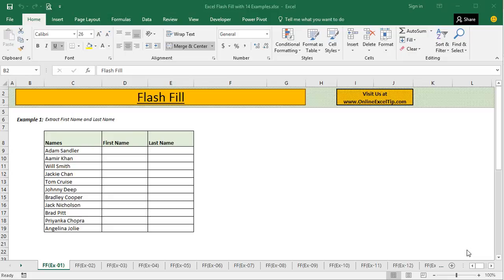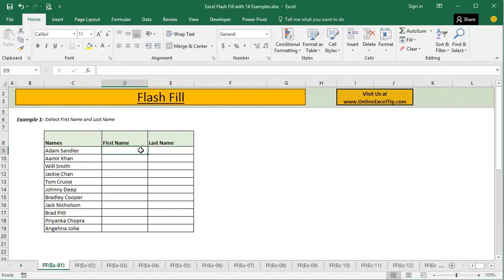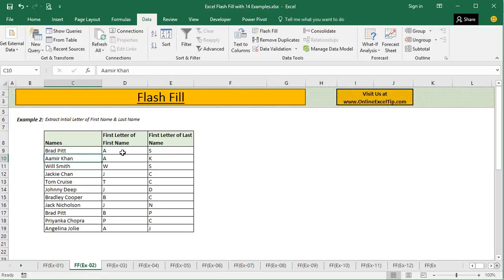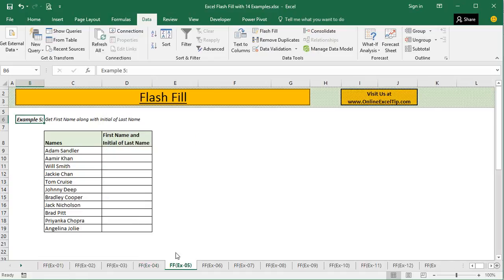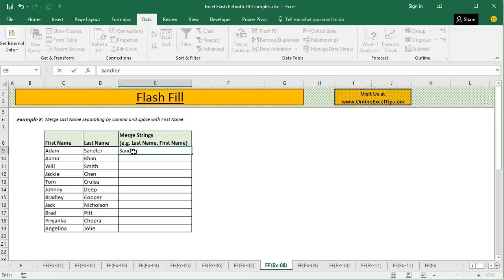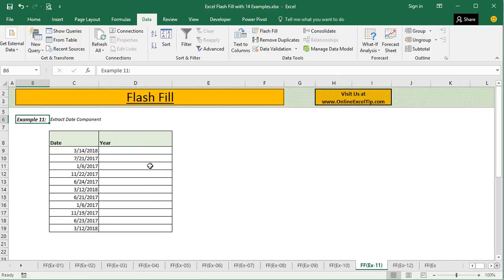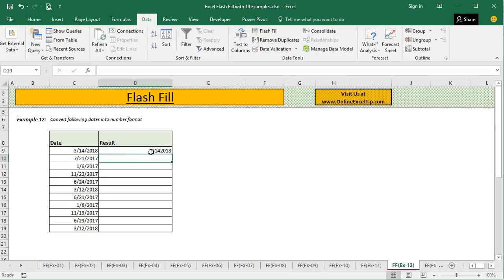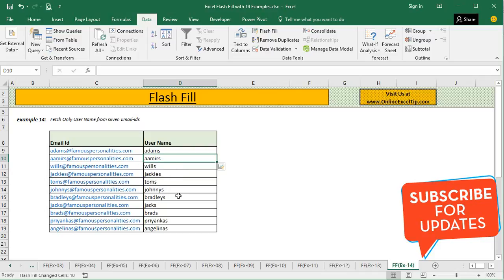How to Use Flash Fill in Excel 2013 and 2016 (14 Awesome Examples)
This amazing feature - Flash Fill was introduced with Microsoft Excel 2013 and have been one of the trending feature of 2013 launch till date. This feature killed many functions' use and can do the task in fraction of seconds for you single handedly.

It recognizes the pattern you provide and then does rest of the task by its own. It can solve the purpose of CONCATENATE, LEFT, RIGHT, MID, Reversing Data, Extracting, Serving the purpose of TEXT Functions and many more. You can also use CTRL + E to perform this feature in a second and you get the result in next fraction of seconds.

In this video, I've talked about 14 Examples as follows which can be used in day to day life of anyone.

Ex01. @01:08 : Extract First Name and Last Name
Ex02. @02:18 : Extract Initial Letter of First Name & Last Name
           @02:51 : Changes are not recognize by its own like a formula
Ex03. @03:14 : Extract Initials in a column
Ex04. @03:36 : Get First 2 Characters of First & Last Name
           @03:55 : Feature may return incorrect result when Flash Fill does not recognize the pattern correctly.
Ex05. @04:39 : Get First Name and Initial of Last Name
Ex06. @05:07 : Flip (Reverse) First Name and Last Name
Ex07. @05:30 : Merge First Name and Last Name Together
Ex08. @05:55 : Merge Last Name Separating by Comma and Space with First Name (Include any special character or punctuation in text)
Ex09. @06:19 : Extract 5 character code from middle of the code
Ex10. @06:47 : Change Incorrect Entries of Date into Correct Date Format
Ex11. @08:17 : Extract Date Components (e.g. Year, Month or Day only)
Ex12. @08:53 : Convert Date into plain number format
Ex13. @09:34 : Format Phone Numbers into any country's phone number format

There can be many more examples wherein you can use Flash Fill feature. Along with the advantages, it also has disadvantages. If the provided pattern is incorrect or feature is unable to understand the pattern, Feature will not return anything and might show warning. Also, if any changes made to the data post performing Flash Fill, result won't update as it gets update when using Formulas.